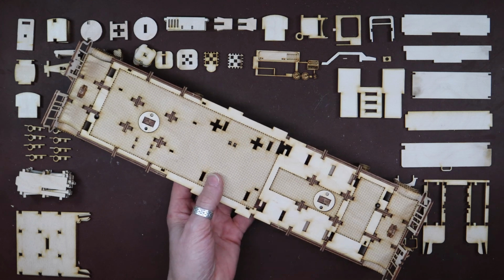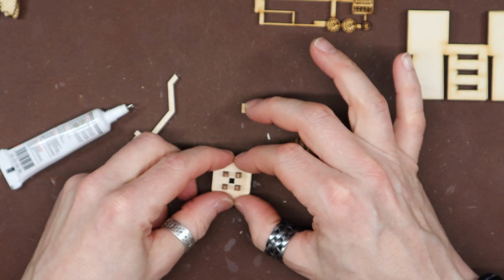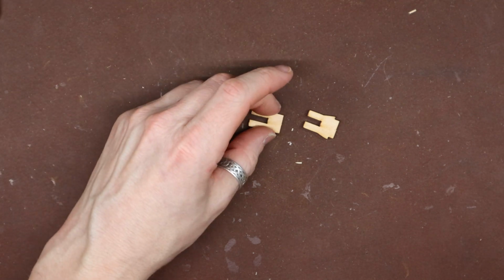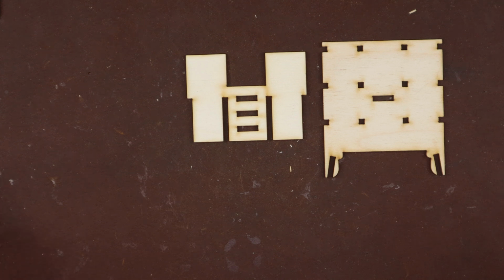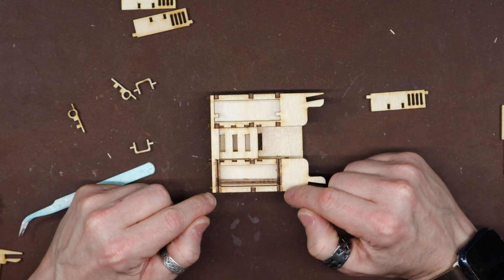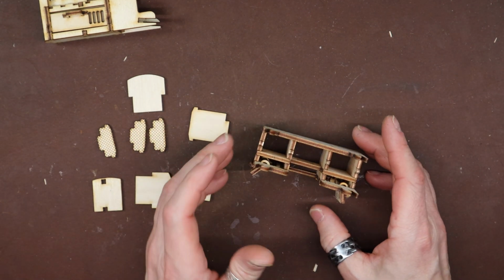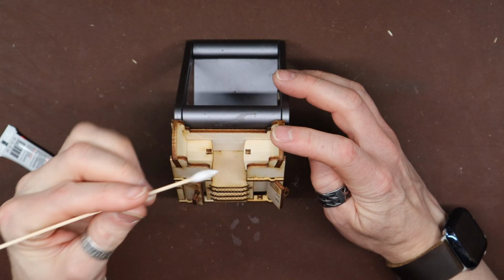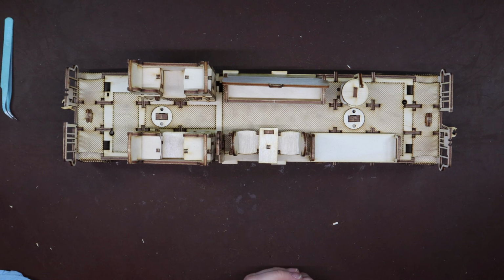R.Duck Locomotive Works: C-1094 Woodsided Caboose Build (4k Subscriber Special)-Stage 4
First of all, thanks to each and every one of you, I never thought I'd get this many subscribers, and I'm really appreciative that you enjoy spending time with me as I do my (sometimes) silly little builds.

I decided to do another R.Duck build, the first one was pretty fun and I thought this would be a nice companion piece for it, I think it'll look good on my mantle!
Here's the link to their webpage and the etsy shop, check 'em out!